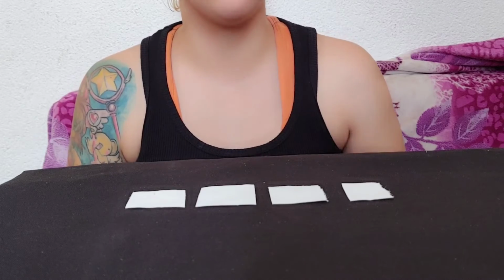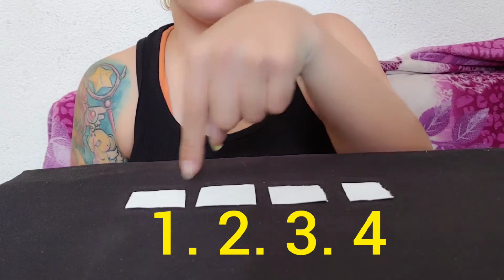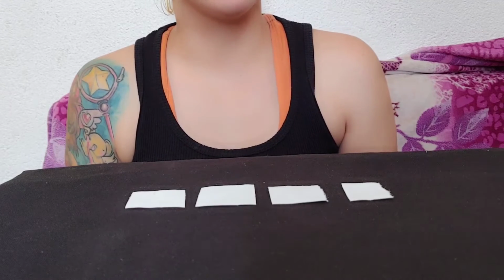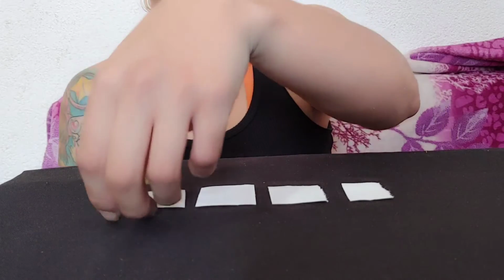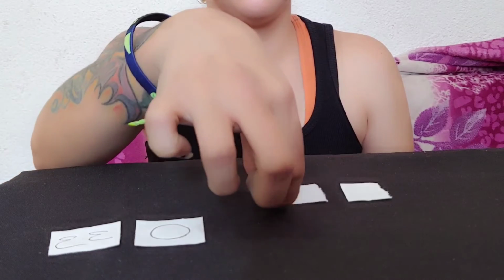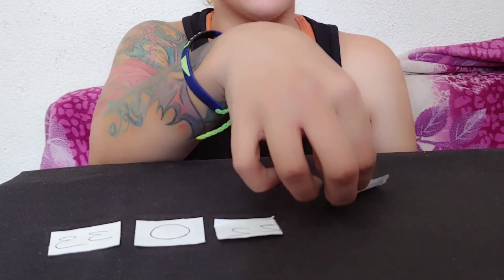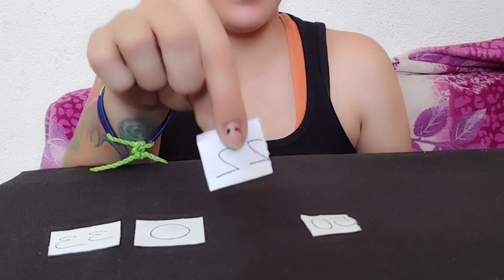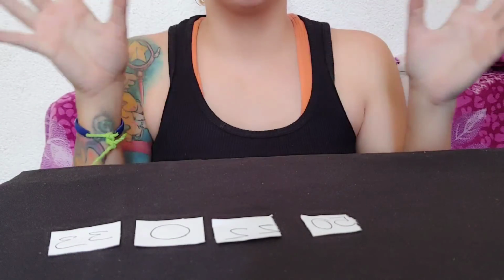💛CLAIRVOYANCE TEST,💛 PSYCHIC ABILITIES TEST 💛 SPIRITUAL GIFTS TESTS💛 "YELLOWRICH💛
GROUP 1...
GROUP 2...
GROUP 3..
GROUP 4..
GROUP 5...
GROUP 6...

product or service with the links that I provide
additional charge to you! Thank you for supporting
YELLOWRICH TAROT

ENTERTAINMENT...